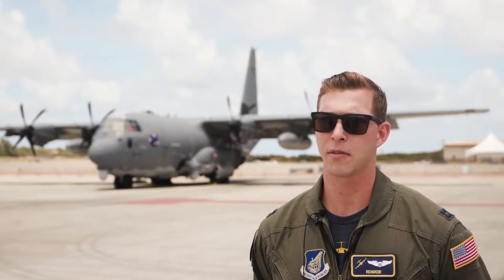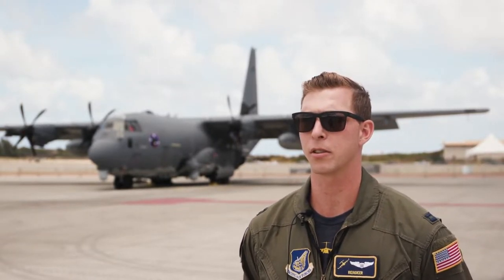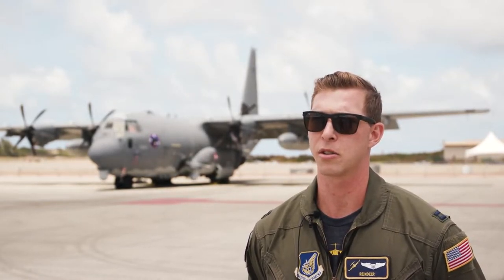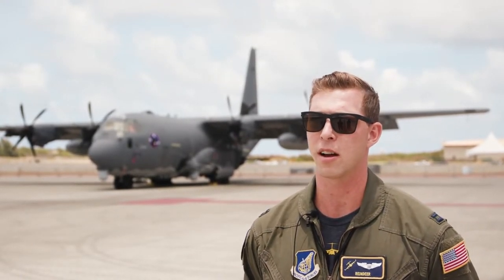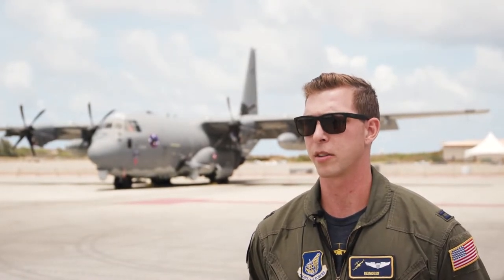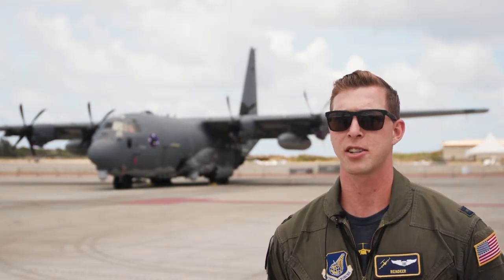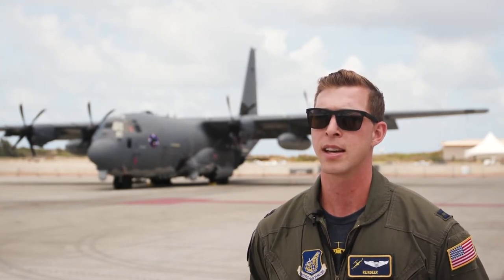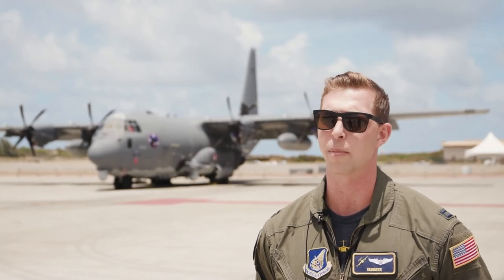2022 Kaneohe Bay Air Show; Interviews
U.S. Air Force Capt. Chet Miller, C-17 Demonstration Team Lead with 535th Airlift Squadron, partakes in an interview pre-air show, Marine Corps Air Station Kaneohe Bay, Marine Corps Base Hawaii, Aug. 11, 2022. The Kaneohe Bay Air Show took place Aug. 13-14, 2022. (U.S. Marine Corps Video by Lance Cpl. Christian Tofteroo)

2022 Kaneohe Bay Air Show; Interviews
MARINE CORPS BASE HAWAII, HI, UNITED STATES
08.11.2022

Film Credits: Video by Lance Cpl. Christian Tofteroo
Marine Corps Base Hawaii